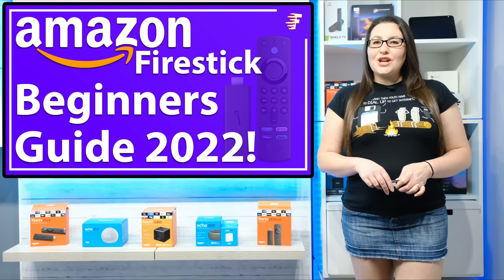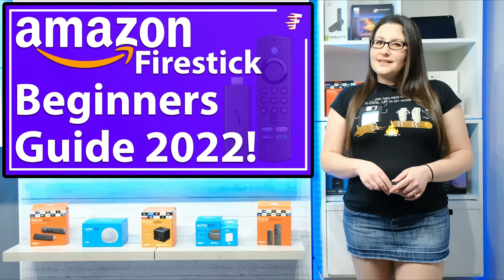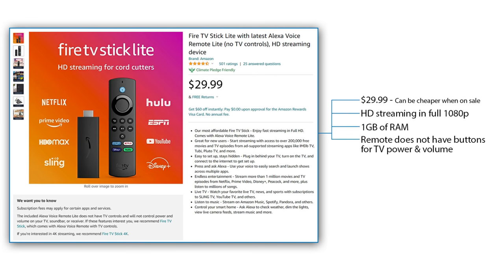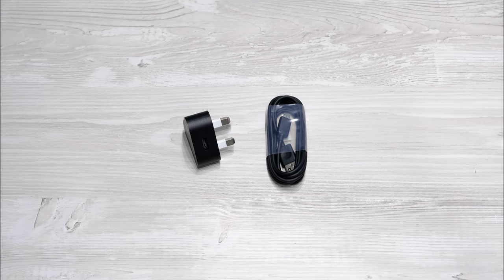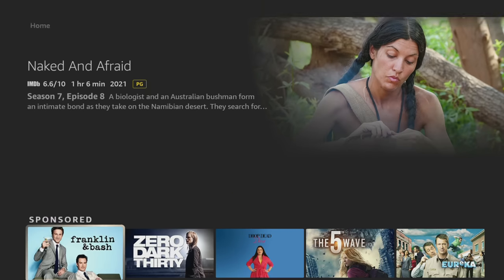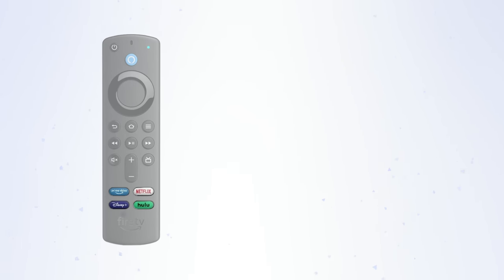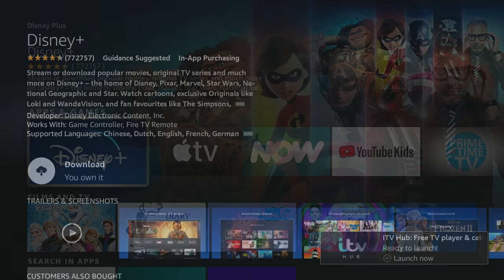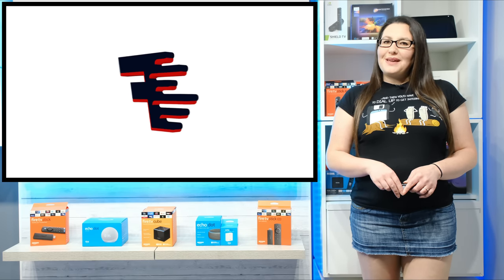BEGINNERS GUIDE TO THE AMAZON FIRE STICK | HOW TO USE A FIRESTICK | 2022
New to Firesticks or want a refresher on the basics? This video is a complete beginners guide to how to use an Amazon Fire TV Stick from basic features to some more advanced tips!

⏱️TIMESTAMPS⏱️
0:00 Intro
1:22 What is a Firestick?
2:34 Which model Firestick should I choose?
4:40 Are there any extra costs involved?
5:28 What's inside the box?
5:55 How to connect a Firestick
6:52 How to set up a Firestick
7:46 Firestick Home screen
8:48 Navigating the Firestick & remote control buttons
11:09 Downloading apps
12:12 Sideloading apps
13:58 Advanced features
14:20 Close & outro